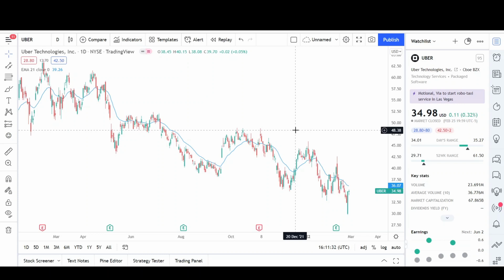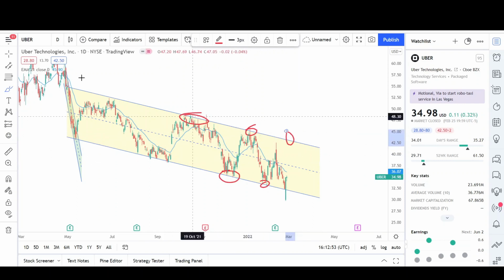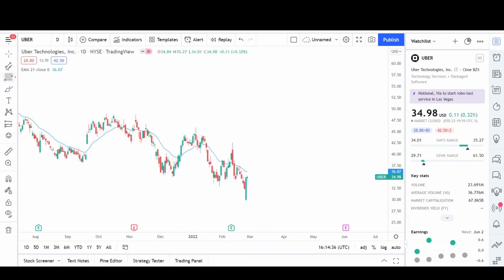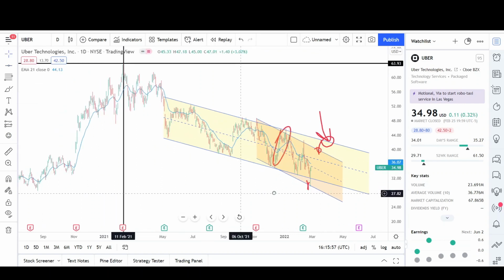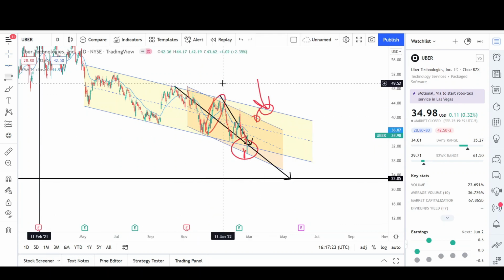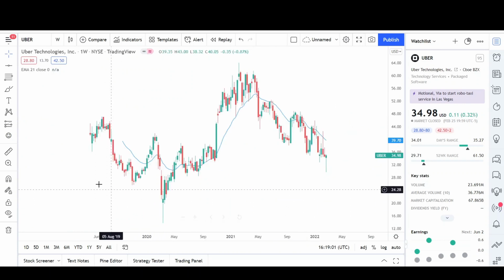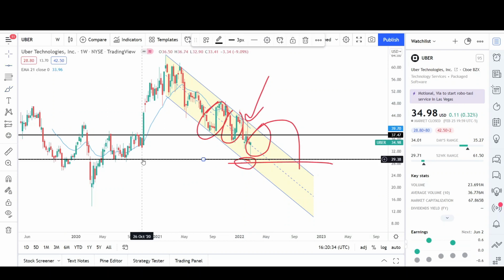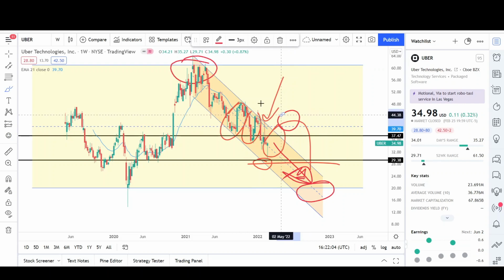UBER TECHNOLOGIES STOCK (UBER) | Price Predictions Using Technical Analysis.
Hello YouTube❗,

This is my 261st video on the channel. I will be doing a Technical Analysis breakdown on Uber.